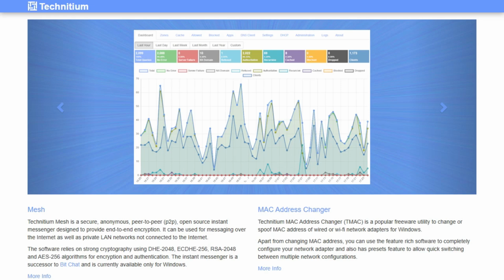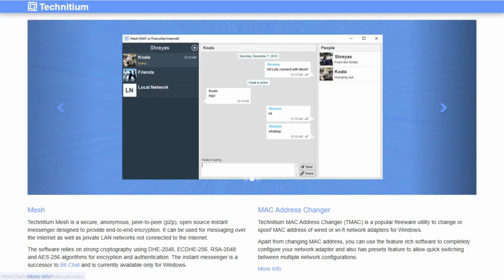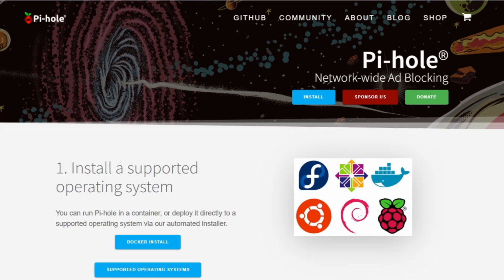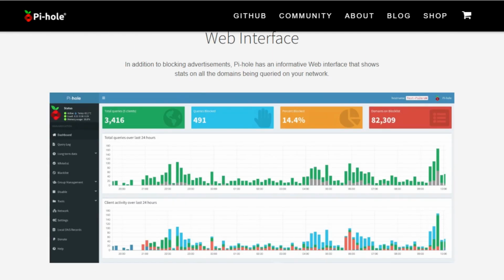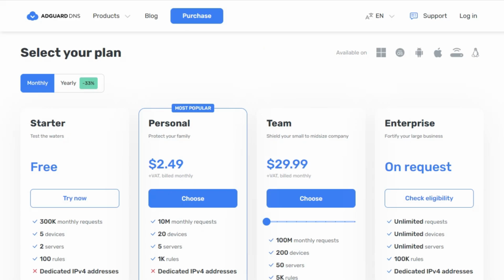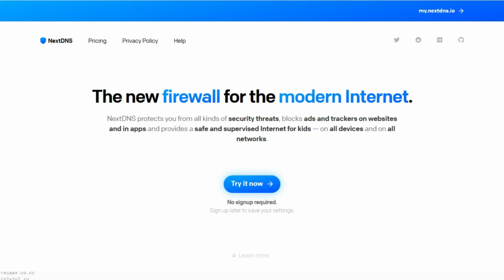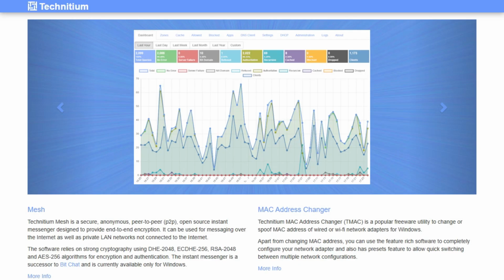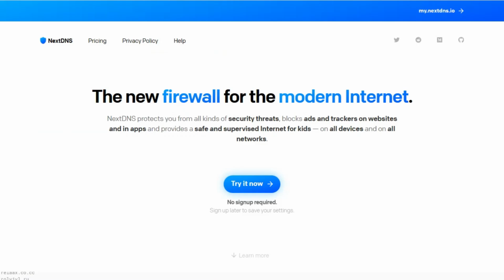Technitium vs Pi‑hole vs AdGuard DNS vs NextDNS: Best DNS Blocker in 2026?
🎬 In This Video: Looking to enhance your online privacy and block ads across your network in 2026? Choosing the right DNS-level ad blocker can be challenging.

In this video, we compare four leading DNS ad-blocking solutions: Technitium DNS Server, Pi-hole, AdGuard DNS, and NextDNS. We'll explore their features, ease of setup, customization options, and privacy enhancements to help you decide which tool best fits your needs.

Technitium DNS Server offers a self-hosted, customizable solution with support for encrypted DNS protocols. Pi-hole provides a user-friendly interface for network-wide ad blocking. AdGuard DNS is a plug-and-play option with various filtering modes. NextDNS delivers cloud-based, customizable filtering with detailed analytics.

Whether you're a tech enthusiast or looking for a straightforward setup, this comparison will guide you to the best choice for your network. ‎